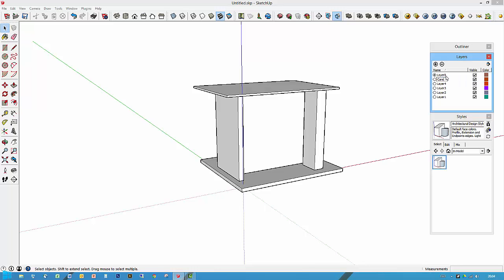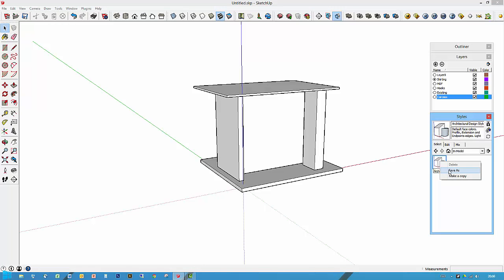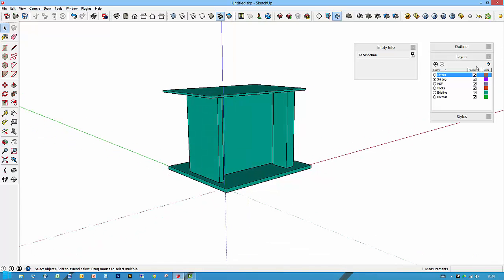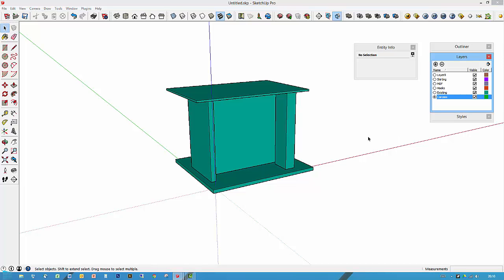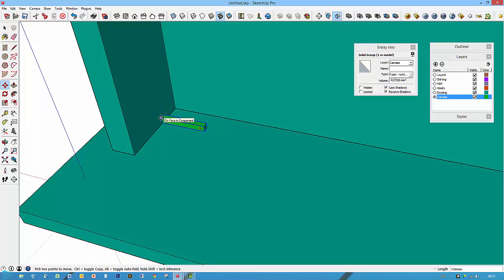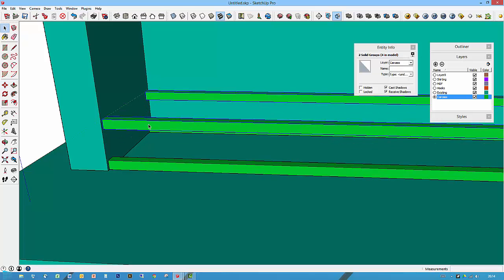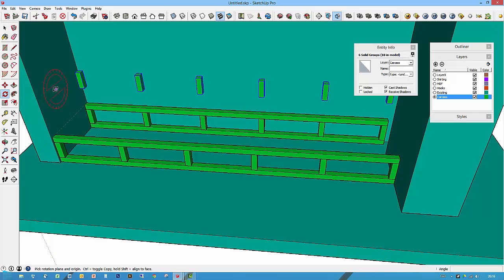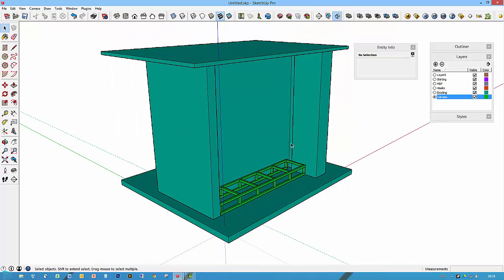SketchUp to Layout 03 Styles Layers and create the carcass